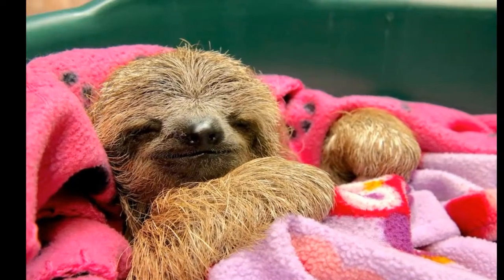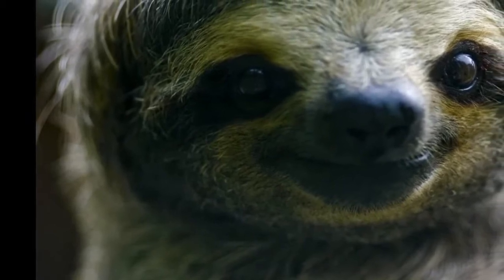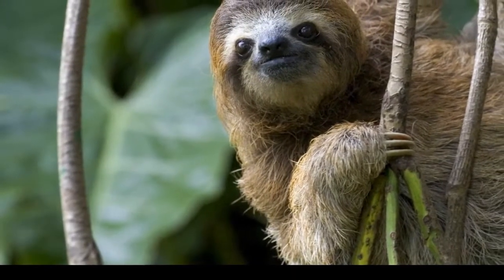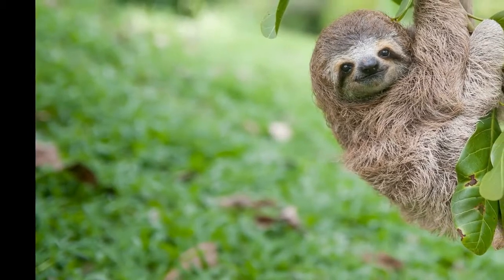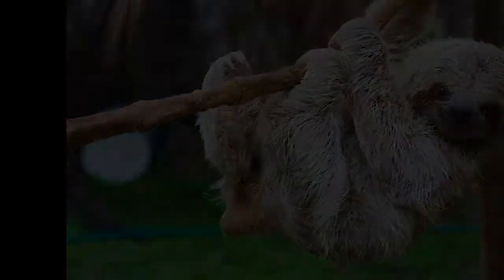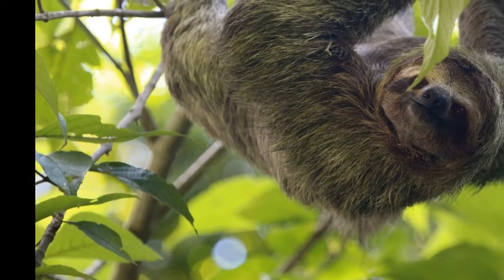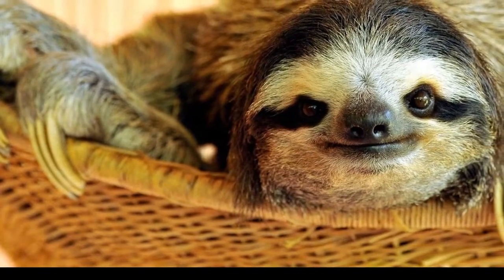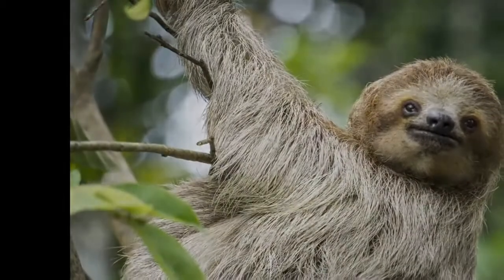Slothy Sunday: Cute, but not cuddly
How many times have you seen an image of a sloth or a sloth portrayed in media and thought about how cute and cuddly the animal looks?
Maybe you even felt a desire to find one and give it a good snuggle; since they are a sloth, which is synonymous with lazy, cute, and cuddly, how much damage could they do?
This is one of the most prevalent misconceptions concerning the reputation of sloths.
Although these animals are extremely cute, no one can deny that they are most definitely not as slow and gentle as they may seem.
Two-Fingered sloths, scientifically known as Hoffman’s Two-Toed Sloth (Choloepus hoffmanni), actually have four large pseudo canines (premolars) that they ensure are constantly sharp, by grinding them against each other, to be useful in defense.
Not only are these teeth extremely sharp, but a Hoffman’s sloth’s mouth also has been known to contain more bacteria than that of a dog’s mouth.